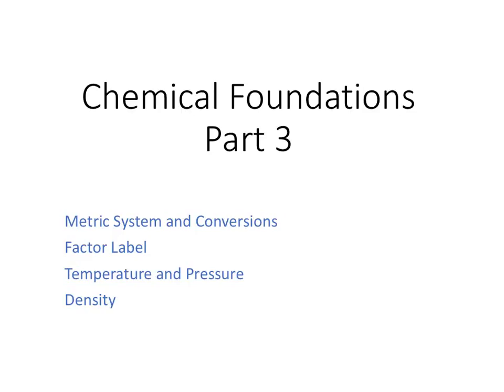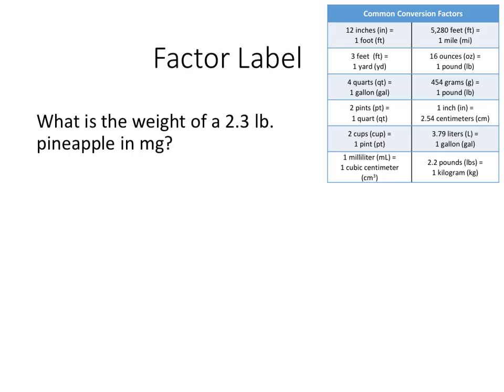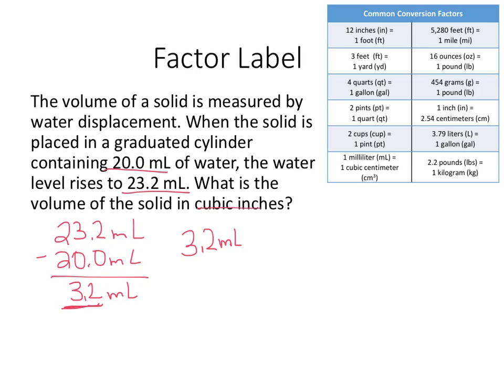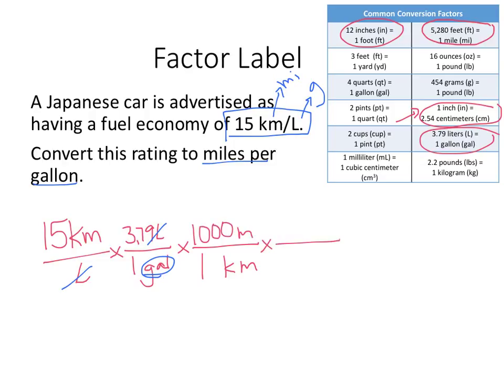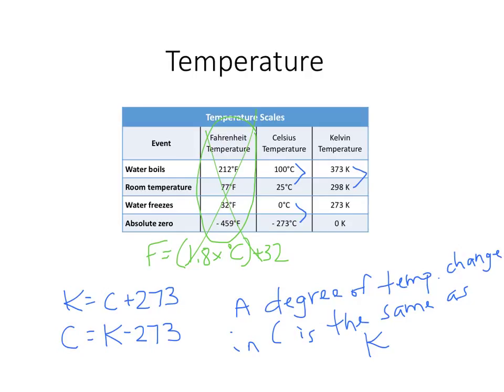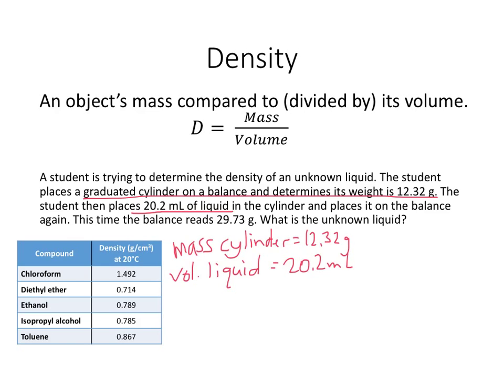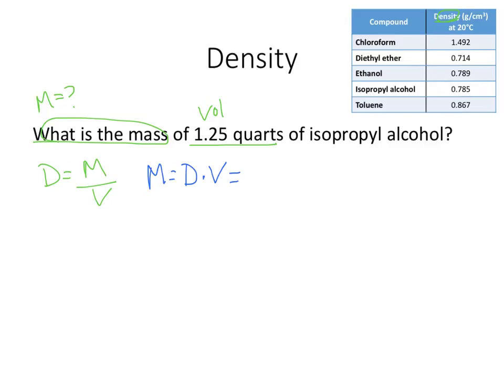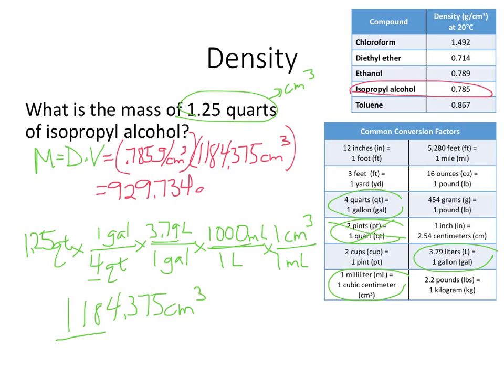Chemical Foundations: Part 3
Metric system and conversions, factor Label, temperature and pressure and density.